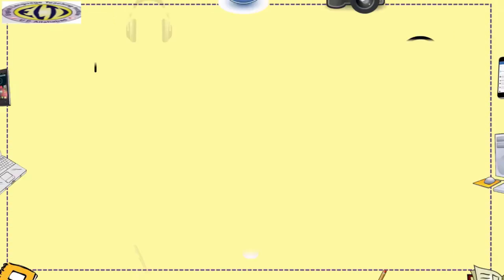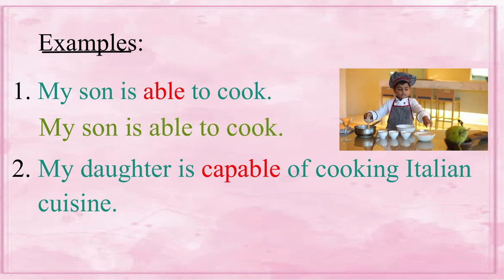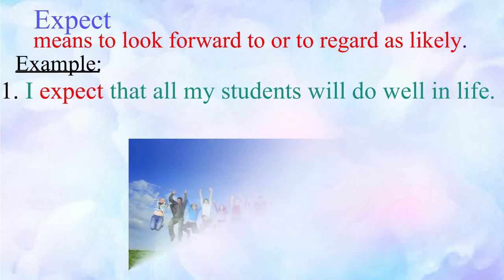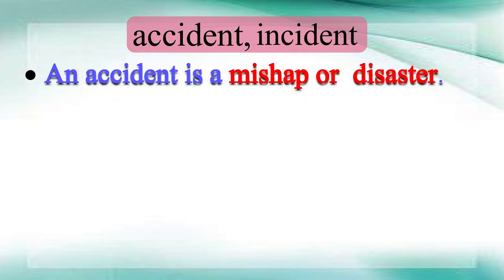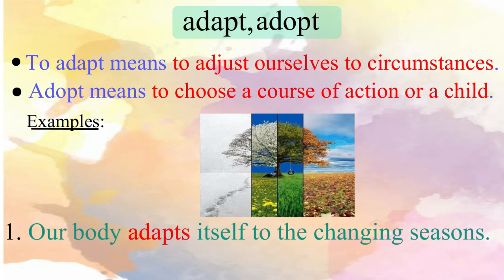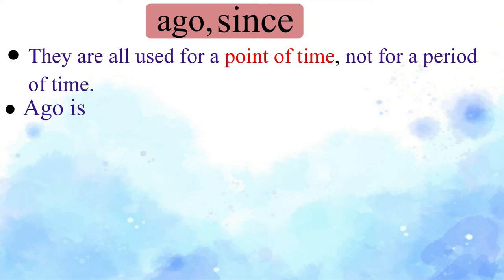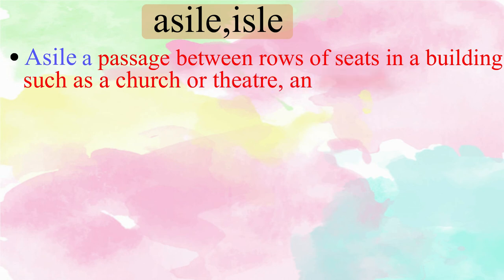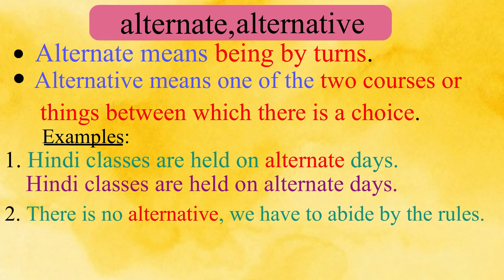0nline Spoken English Course: Words liable to be confused (A-D): Module 1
Words liable to be confused (A-D)